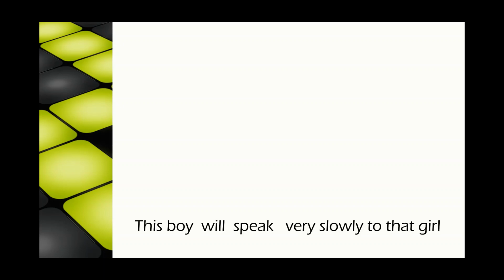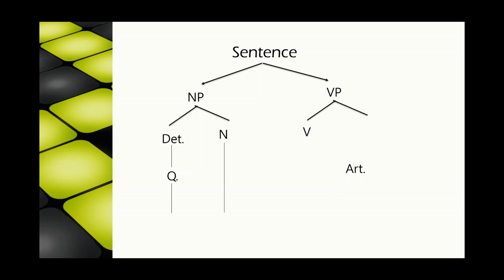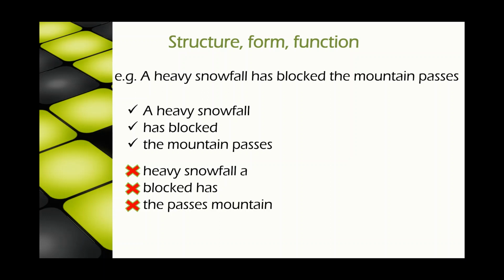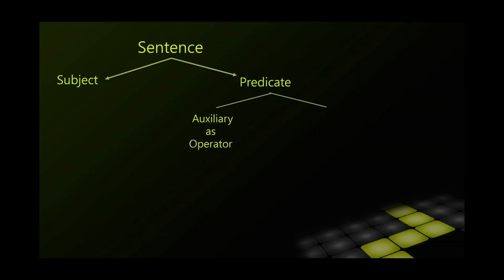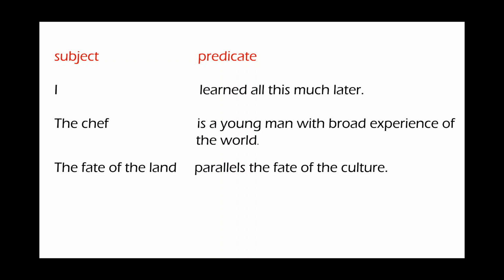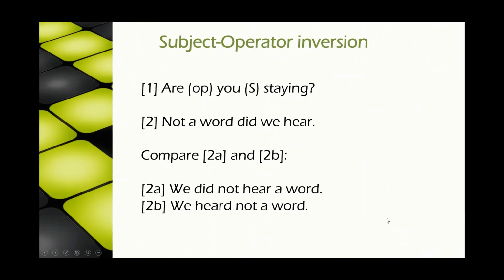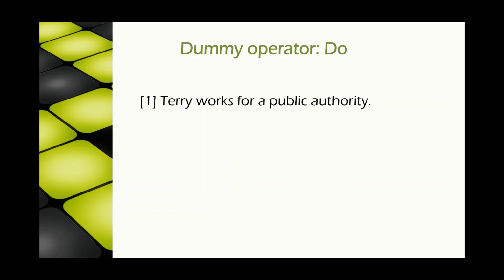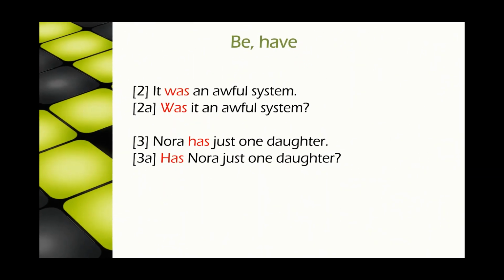Parts of a Simple Sentence by Haider Al-Mansury نحو ثالث _اجزاء الجملة البسيطة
The University of Kufa, College of Education, Dept. of English. Course: Contemporary Grammar of English. Instructor: Haider Al-MAnsury. Meeting # 07